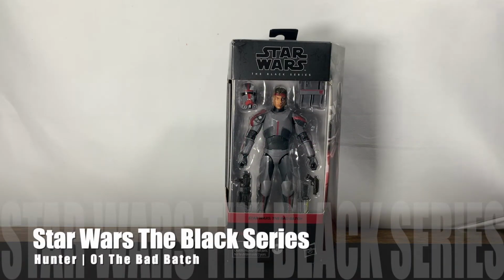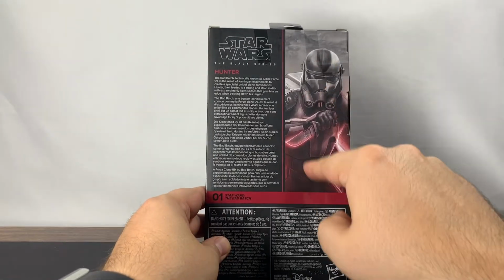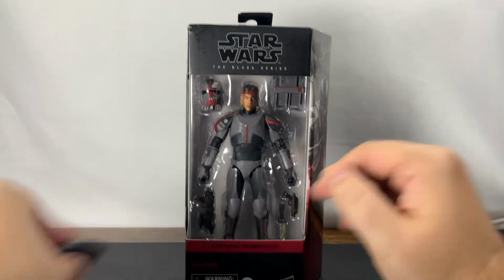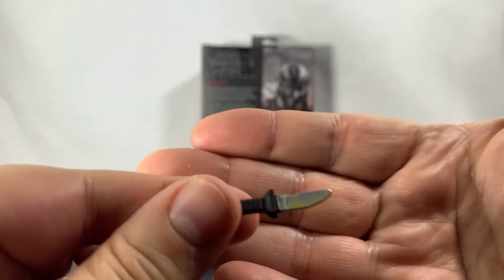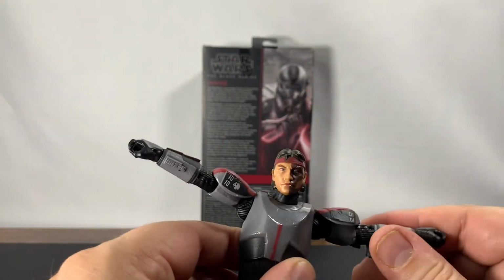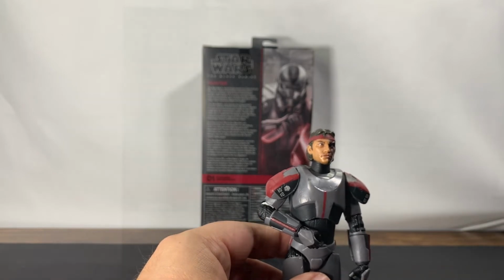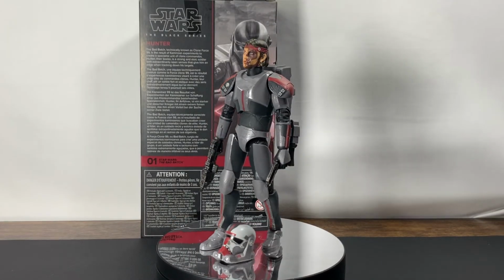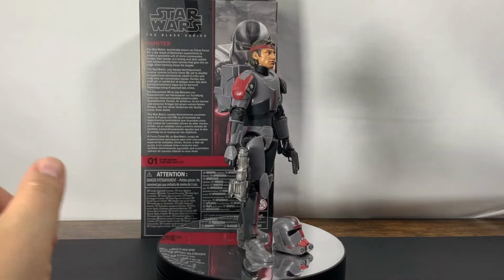Hunter | 01 The Bad Batch | Star Wars The Black Series | Unboxing & Review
It took two pre-orders, and then ordering direct from Disney, but I finally got my hands on Hunter from the Bad Batch. Hunter is a 6" scale figure from Hasbro's Star Wars The Black Series Line.

Marketing Info:
HUNTER: The Bad Batch, technically known as Clone Force 99, is the result of Kaminoan experiments to create specialist clone commandos. Hunter, leader of the Bad Batch, is a strong and stoic soldier with keen senses that give him an edge when tracking down targets